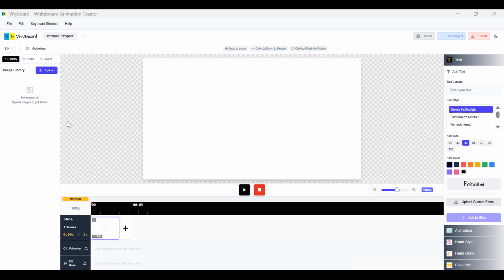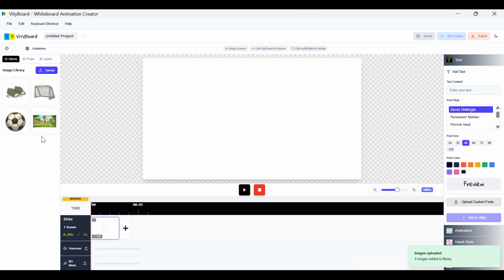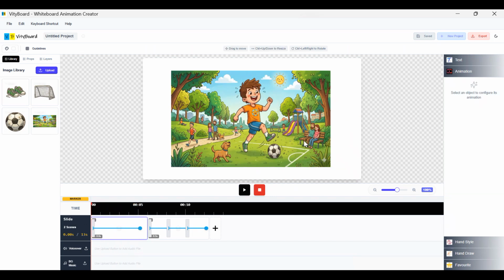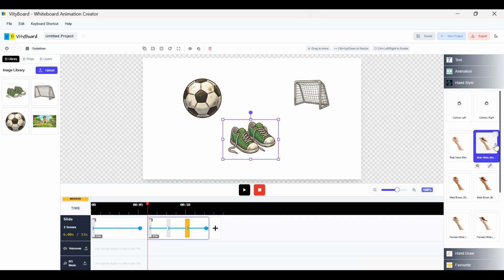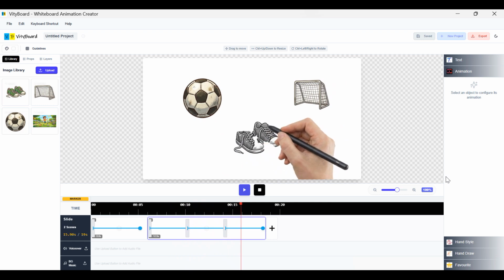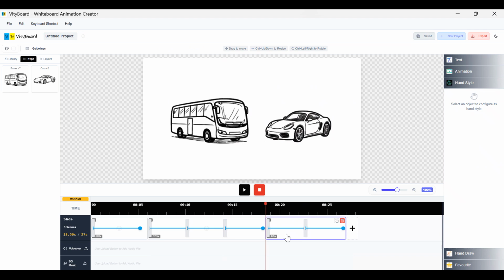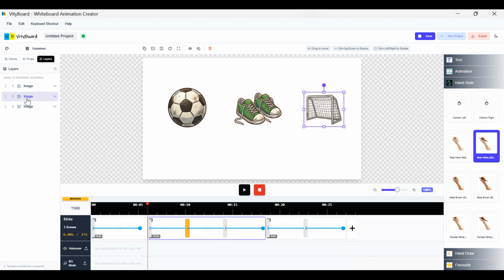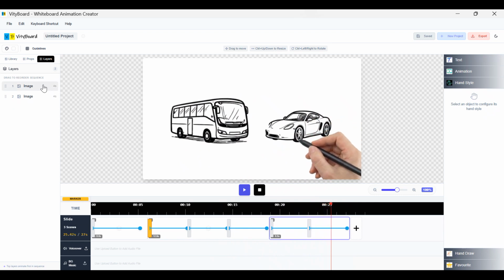VityBoard Tutorial: How to Use Library, Inbuilt Props, and Layers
Welcome to the ultimate VityBoard Masterclass! In this tutorial, we are breaking down the three essential tools you need to master to create stunning, professional whiteboard animations: the Library, Props, and Layers panels.

Whether you are a complete beginner or looking to streamline your animation workflow, this step-by-step guide will show you exactly how to navigate the VityBoard interface like a pro.

👇 What You’ll Learn in This Video:

🎨 1. The Library Section: Learn how to import and manage your own custom assets. We’ll cover how to upload your own images to give your whiteboard animations a unique, personalized touch.

🧰 2. Inbuilt Props & Images: Explore VityBoard's massive built-in library! Discover thousands of ready-to-use props, characters, and icons designed to help you build scenes in seconds without needing external graphics.

🥞 3. Layers & Sequencing Panel: Take full control of your timeline. We’ll dive deep into adjusting object depth, arranging layering sequences, and fine-tuning the exact timing of your animations so your story flows flawlessly.